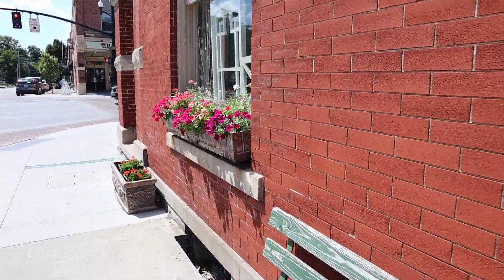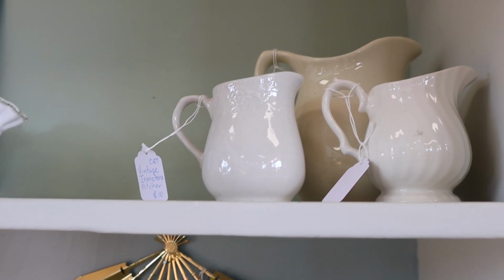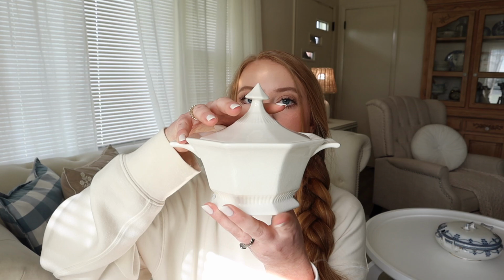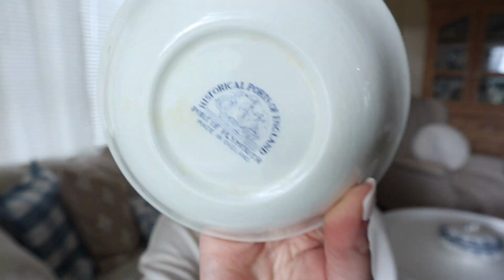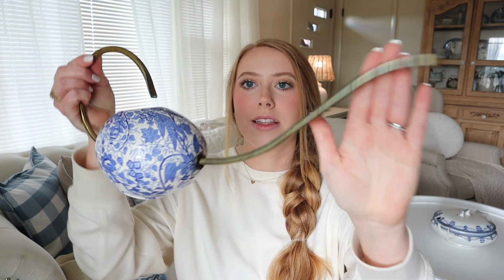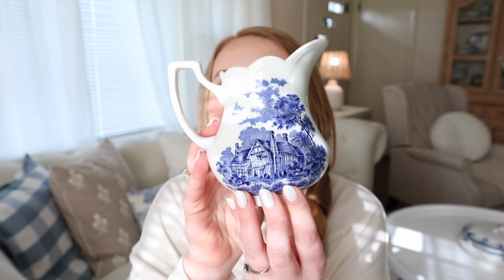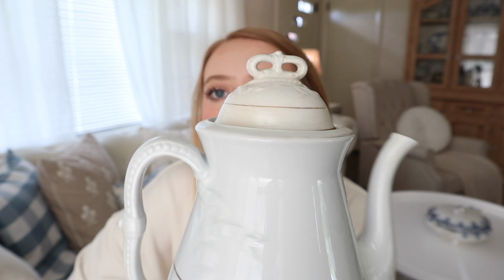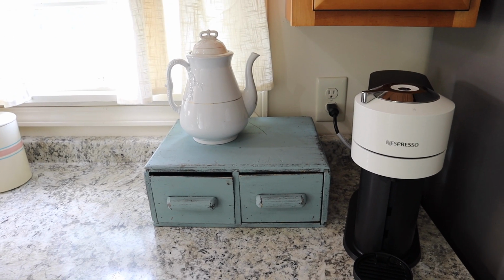HUGE THRIFT WITH ME + MY BIGGEST THRIFT HAUL EVER!!! | THRIFTING FOR COTTAGE DECOR IN COLUMBUS OH 🫖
Thank you so much for all of your support! I’m so thankful for you choosing to shop our small business! Y’all are the best! 🥹🙏🏻
*currently still in the process of getting all the items from this trip listed so keep checking back for new posts!*

Places Mentioned in Today’s Video-
WESTERVILLE ANTIQUES: